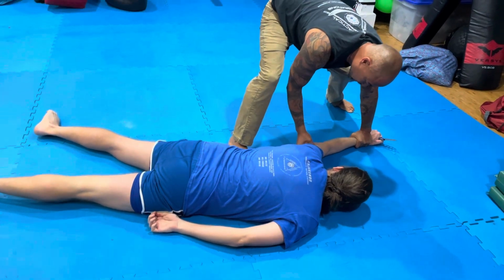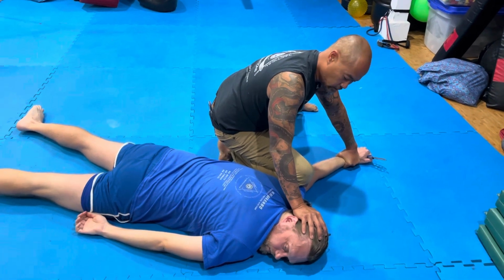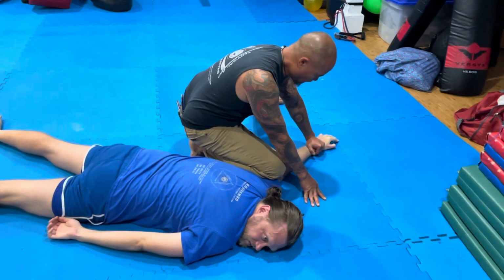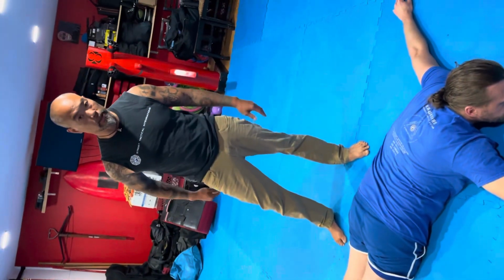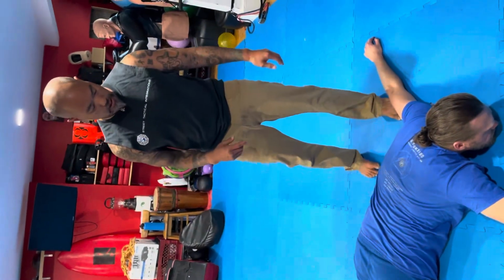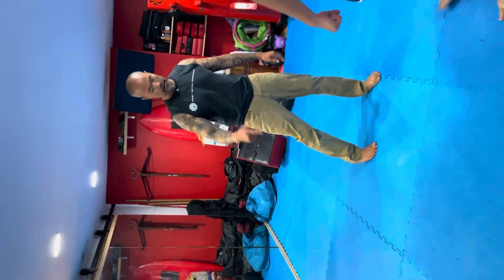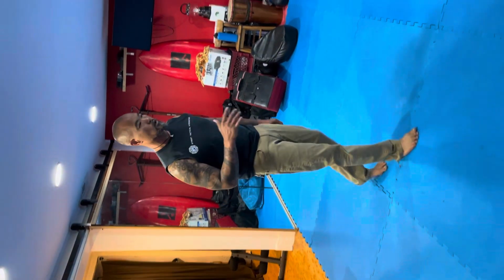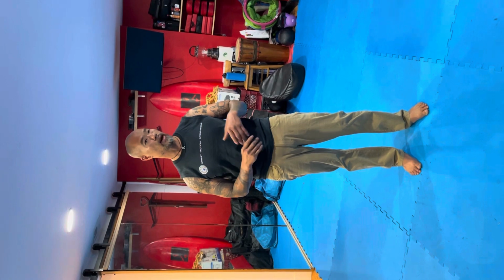Pekiti Tirsia- knife attack drills